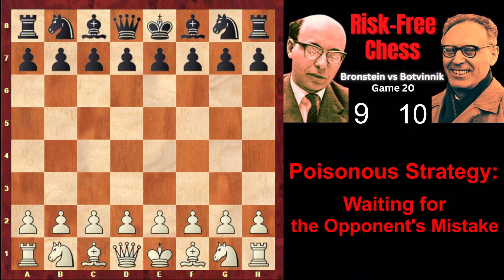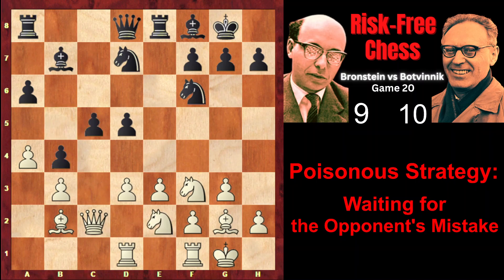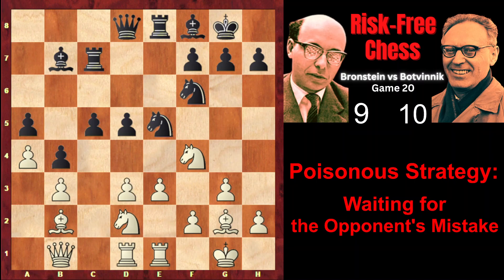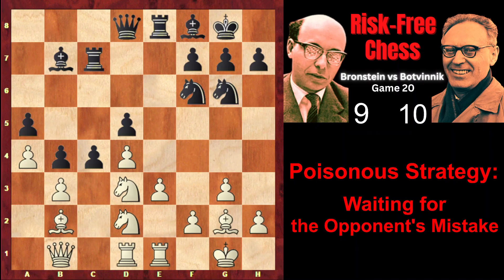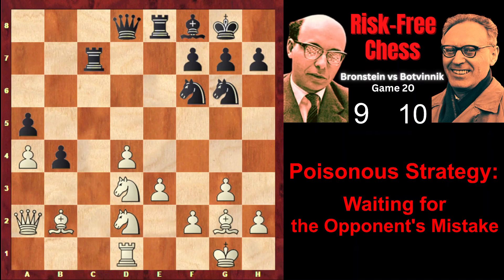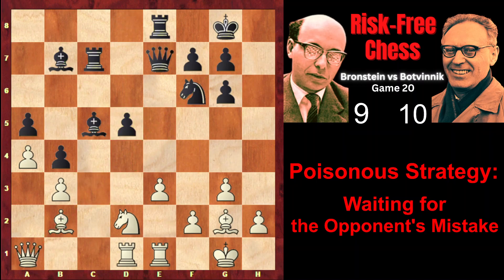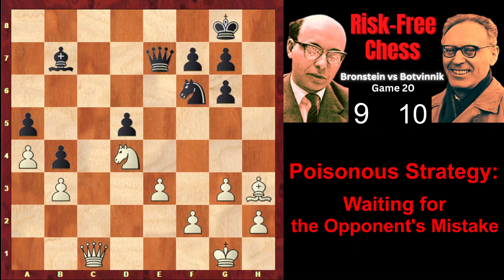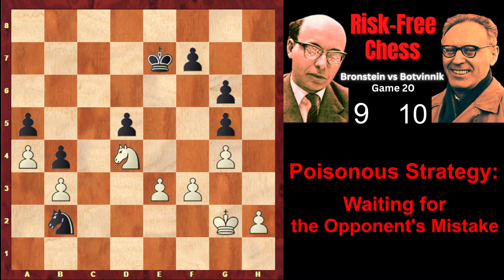Poisonous Strategy: Waiting for the Opponent's Mistake. Bronstein vs Botvinnik 1951. Game 20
After losing the previous game, David Bronstein decided to play safely in game 20. He had already lost 2 games in a row in this match (games 6 and 7), and realized that if that happened again, he would be demoralized, and the match might be over. Therefore, his main goal in this game was to avoid a defeat at all costs and recover from the painful loss in game 19. At the same time, the strategy that he chose for this game contained some poison, as Bronstein writes in his annotations.
1. c4 e6 2. Nf3 Nf6 3. g3 b6 4. Bg2 Bb7 5. O-O Be7 6. b3 O-O 7. Bb2 d5 8. cxd5 exd5 9. Qc2 Re8 10. e3 Nbd7 11. d3 Bf8 12. Nc3 a6 13. Rad1 b5 14. a4 b4 15. Ne2 c5 16. Nd2 Ne5 17. Nf4 Rc8 18. Qb1 a5 19. Rfe1 Rc7 20. d4 Ng6 21. Nxg6 hxg6 22. dxc5 Bxc5 23. Qa1 Qe7 24. Rc1 Ng4 25. Bd4 Rec8 26. Nf3 Nf6 27. Bh3 Bxd4 28. Nxd4 Rxc1 29. Rxc1 Rxc1+ 30. Qxc1 Ne4 31. Bc8 Nc3 32. Bxb7 Qxb7 33. f3 Kf8 34. Qf1 Qc8 35. Kg2 g5 36. g4 g6 37. Qe1 Qe8 38. Qd2 Qe5 39. Qd3 Qf6 40. Nc2 Ke7 41. Qd4 Qxd4 42. Nxd4 Nd1 43. Nc2 Nb2 44. Nd4 Nd1 45. Nc2 Nb2 46. Nd4 1/2-1/2